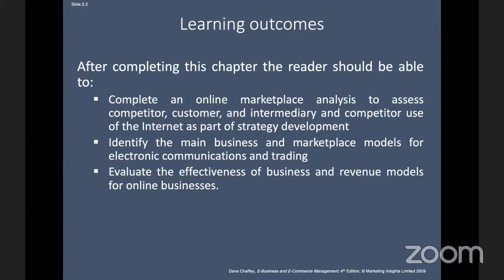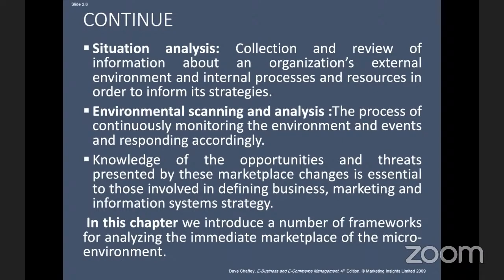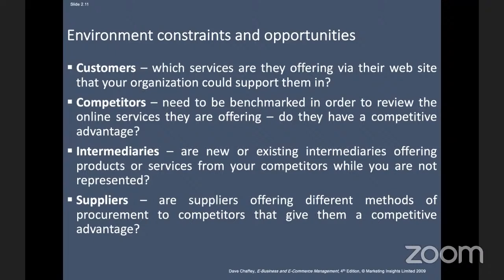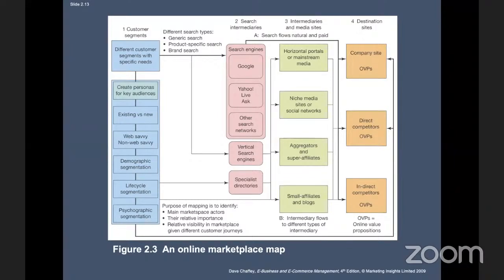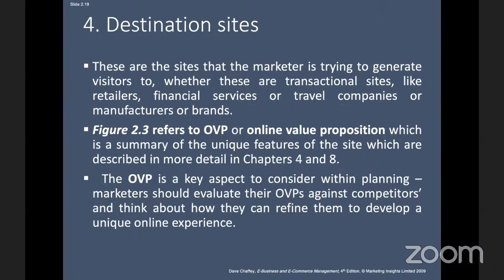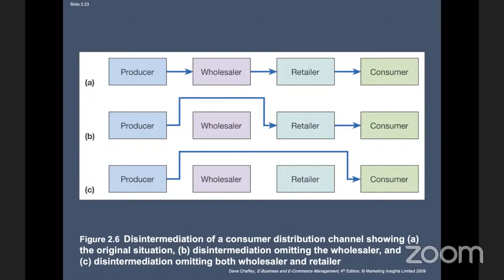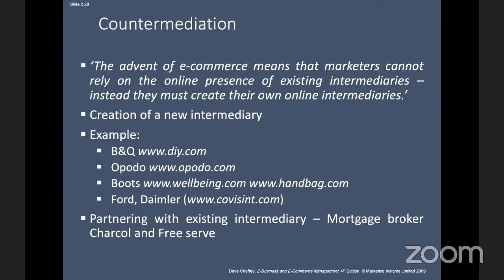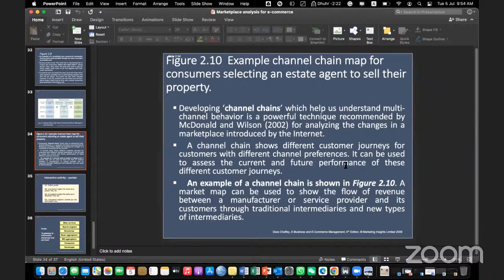ISCOSME DAY 2